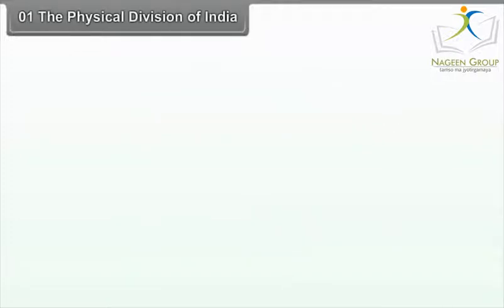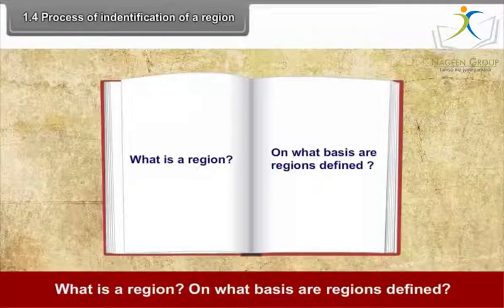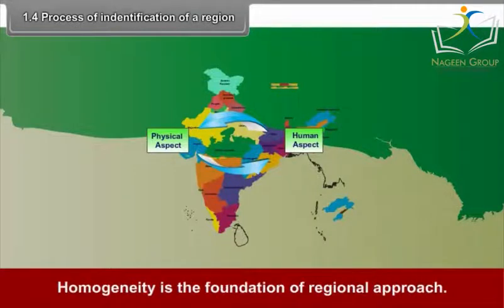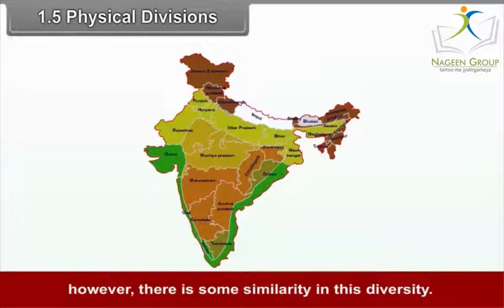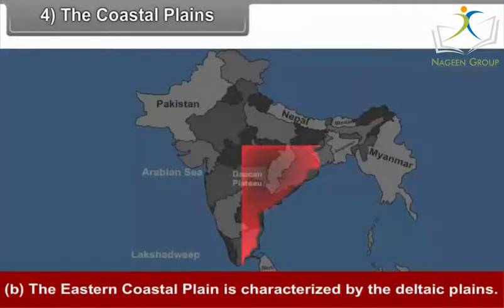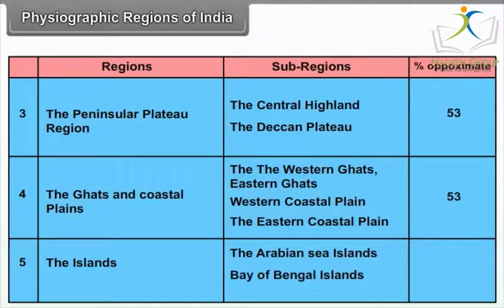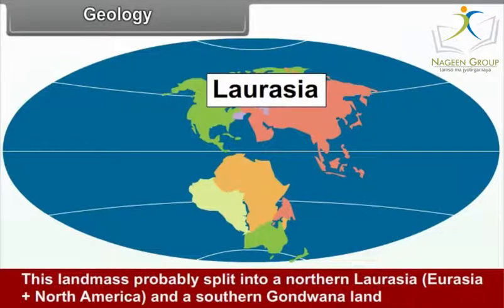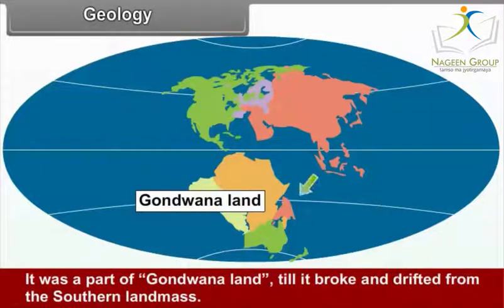Class 9 SOCIAL SCIENCE || Chapter India || CBSE